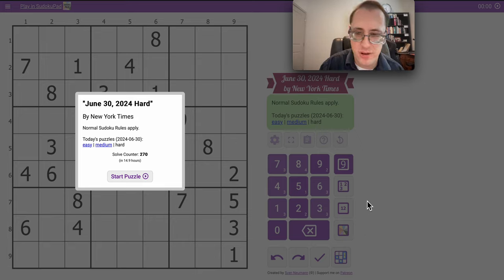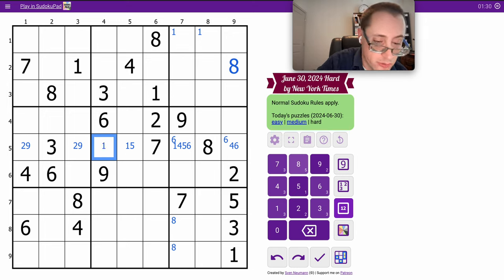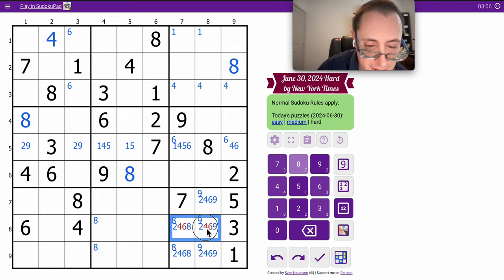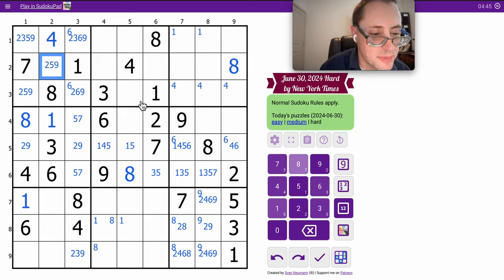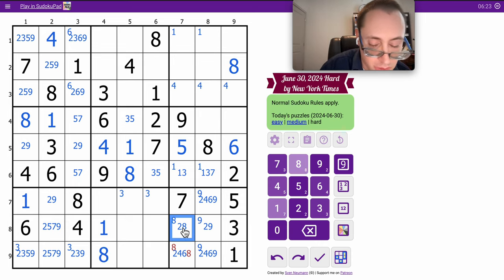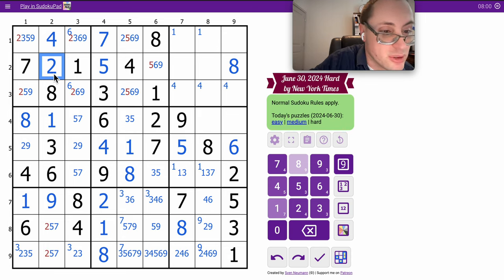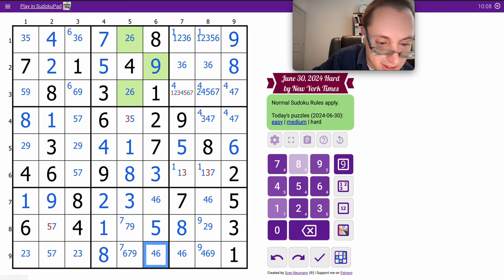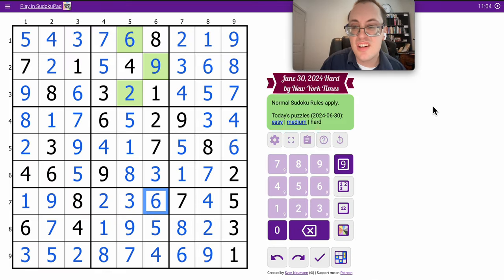Sudoku 2024 06 30 hard - FAST, nearly TEN minutes!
Any fast thing under 15 minutes, or better yet ten, I'll take it.